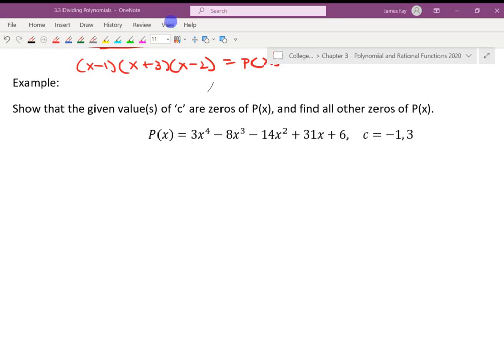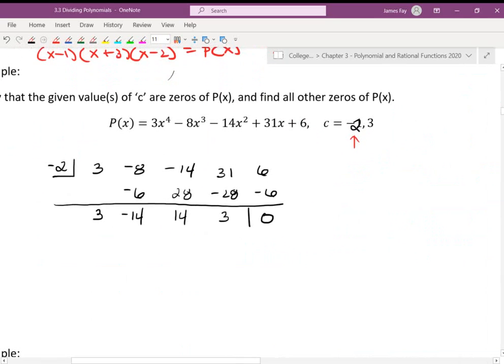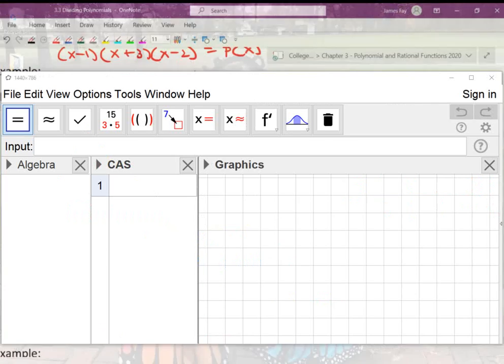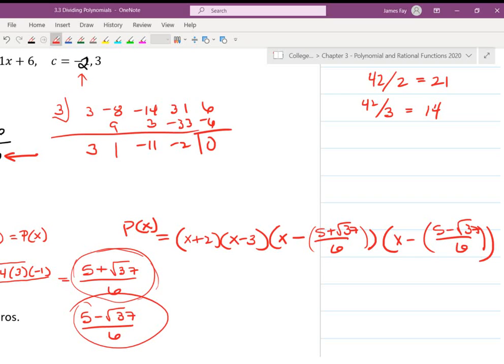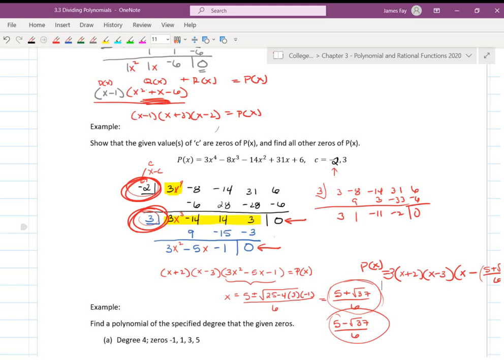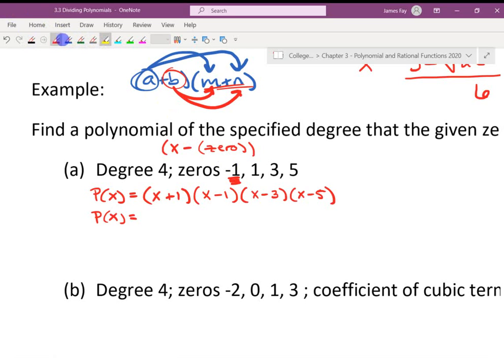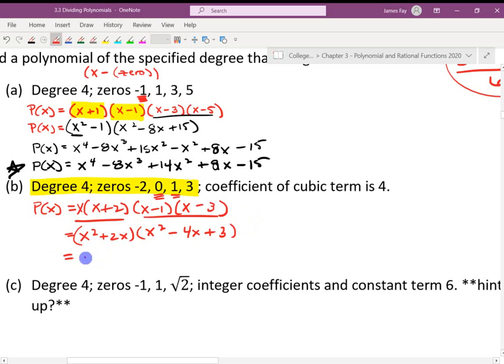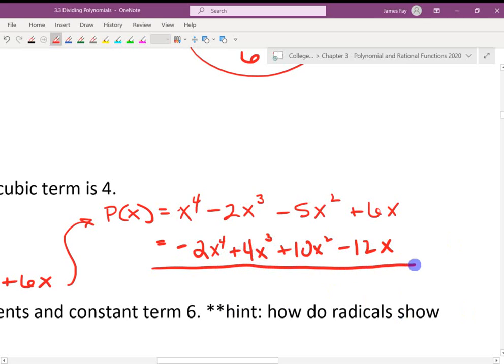11 18 20 CA Section 3 3 Day3